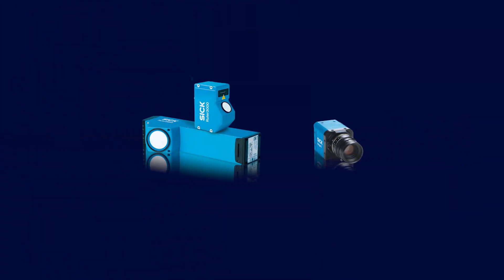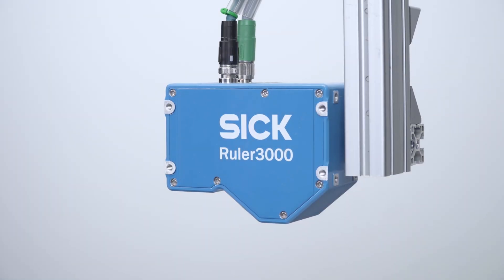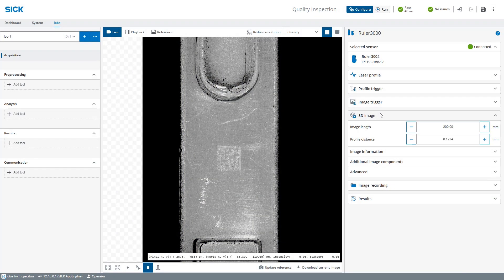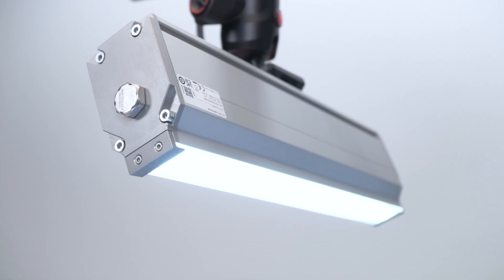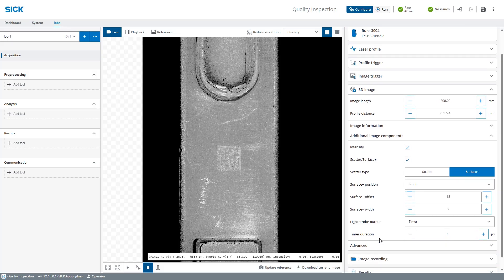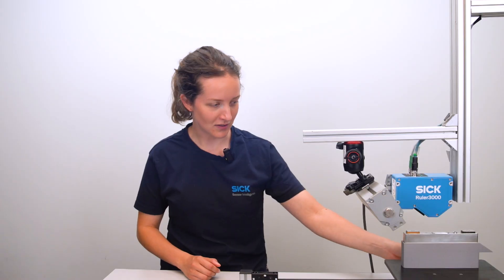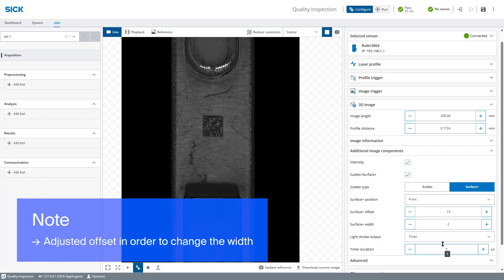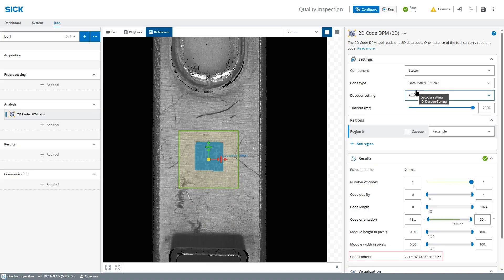Tutorial Surface+ technology: How to use it with SICK Nova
Discover Surface+ from SICK – a patented technology that provides an additional image dimension to reveal fine surface defects such as scratches, paint or coating defects as well as engravings.

By adding external light to the inspection area, detailed 2D data can be collected simultaneously as 3D data, all in a single image capture with the 2D and 3D data aligned in the same coordinate system.

In this video tutorial we will give you a simple overview of what Surface+ is, how it works and how to set it up using SICK Nova 3D together with SICK Ruler3000 3D camera. With SICK Nova 3D you can directly apply image processing tools on the captured data.

0:00 Introduction
0:20 About Surface+
01:36 Equipment Used
02:31 Surface+ Parameters
03:24 Light Source
06:01 Surface+ Scan